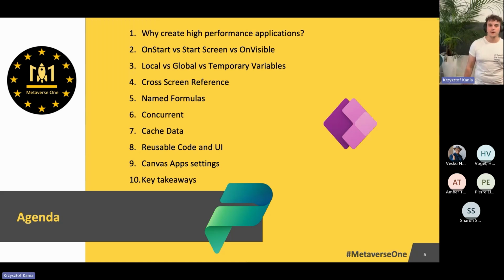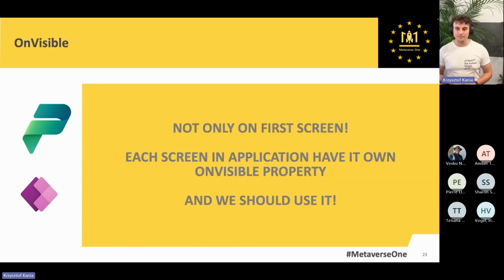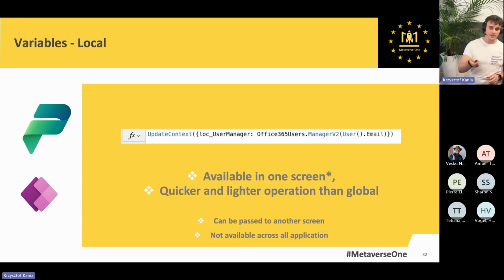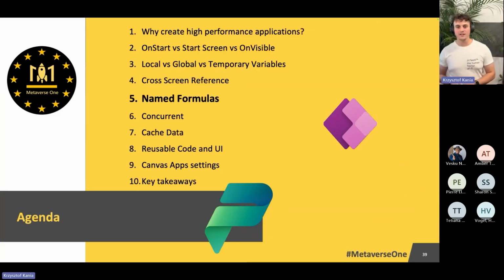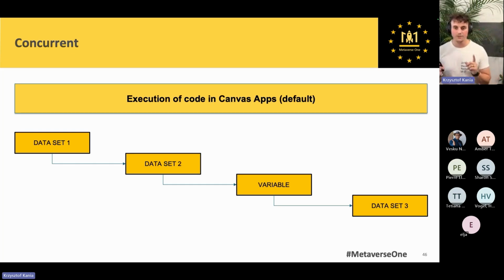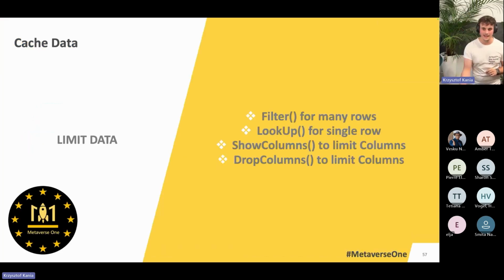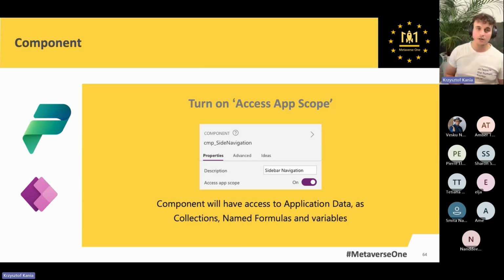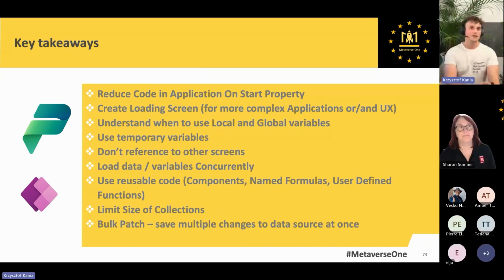Supercharge Your Canvas Power Apps Performance Optimization Secrets Unveiled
Krzysztof Kania
Power Platform Consultant

🔓 Unlock Performance Excellence in Power Canvas Apps!

🚀 Dive into the dynamic world of Canvas Apps in this action-packed session designed to boost your app performance to the next level! Learn how to optimize your app for speed, efficiency, and user satisfaction.

🕰️ Tired of waiting for your Canvas Apps to load? Learn how to trim down those wait times and keep users engaged from the get-go. Understand the differences and good practises for OnStart vs OnVisible and Local vs Global variables to leverage them effectively to optimize app performance.

🔁 Avoid reinventing the wheel by creating reusable components and Named Formulas in your Canvas Apps. Share Your logic across multiple screens, saving time and ensuring consistency.

Transform user experiences by making your apps not only functional but exceptionally responsive and efficient.
Join us to ensure your Canvas Power Apps run smoothly, keeping your users engaged and satisfied.